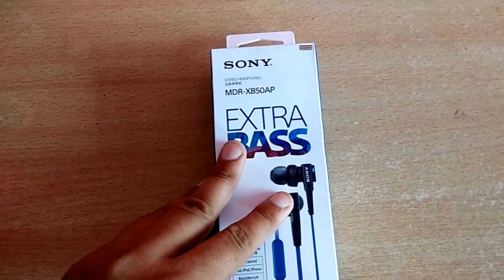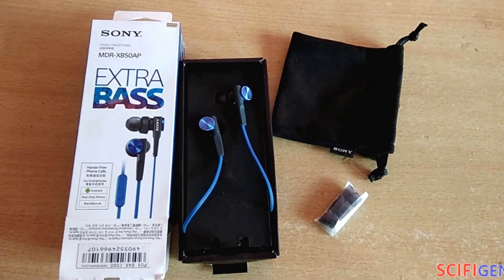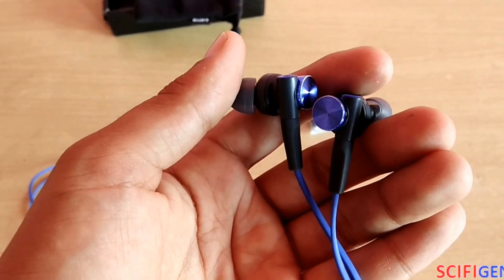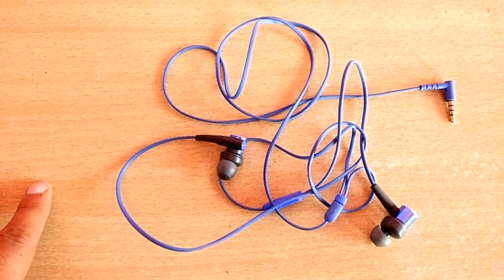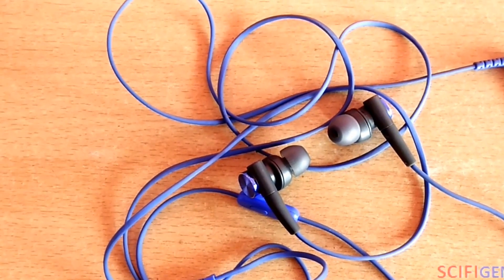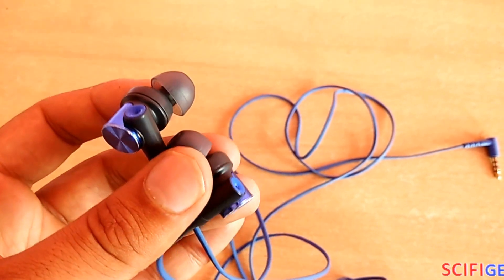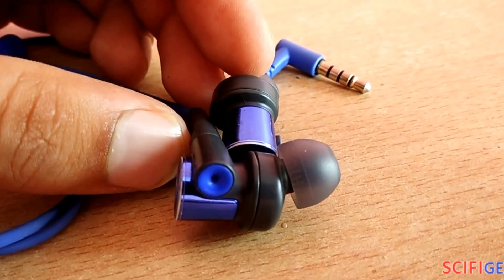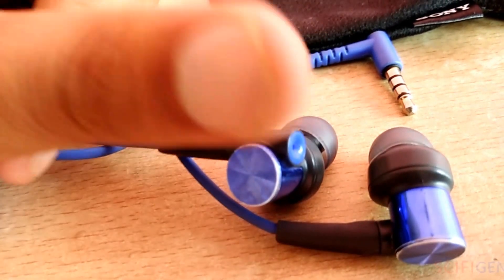SONY MDR-XB50AP EARPHONES REVIEW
THIS VIDEO IS ABOUT SONY MDR -XB50AP  UNBOXING AND REVIEW ,SOUND QUALITY,BUY IT OR NOT!